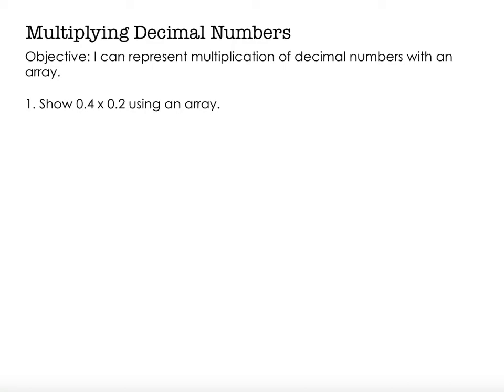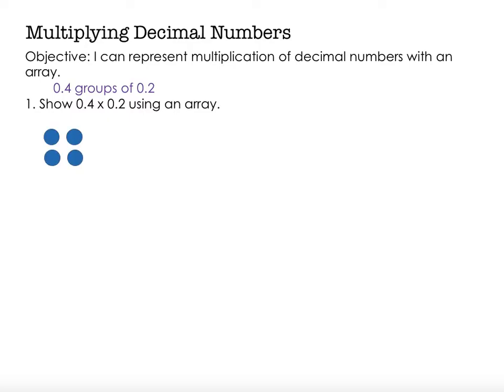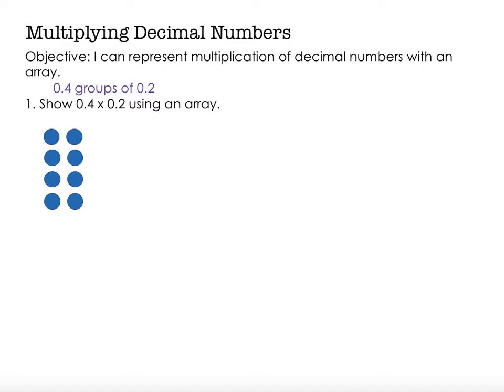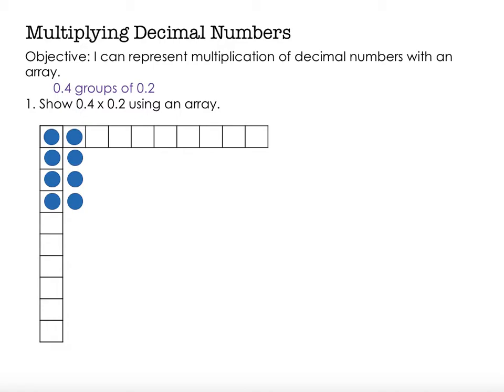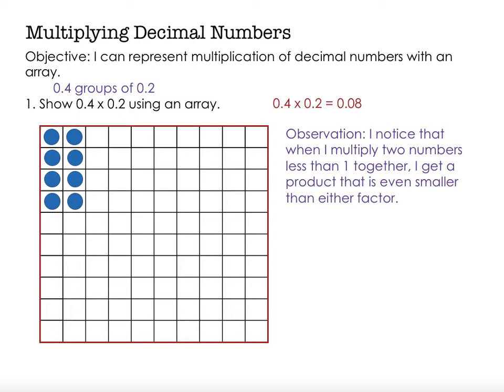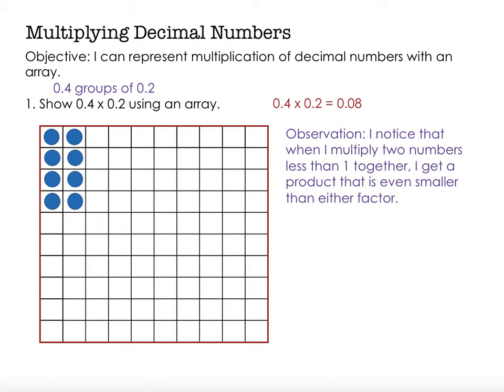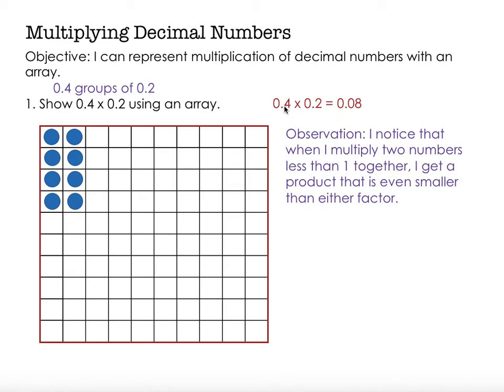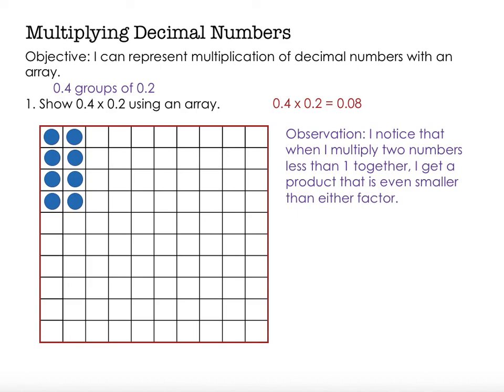Multiplying Decimal Numbers with an Array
Objective: I can represent multiplication of decimal numbers with an array.